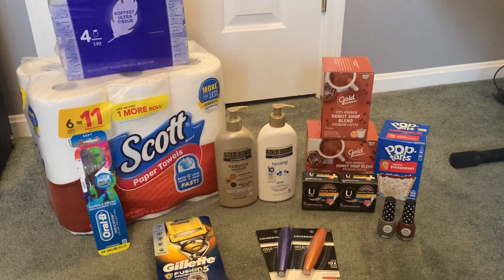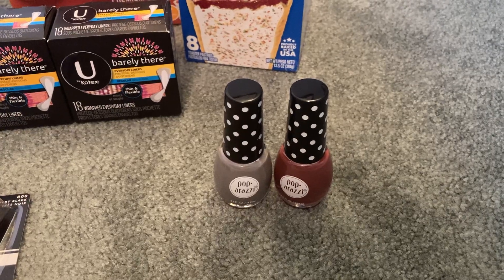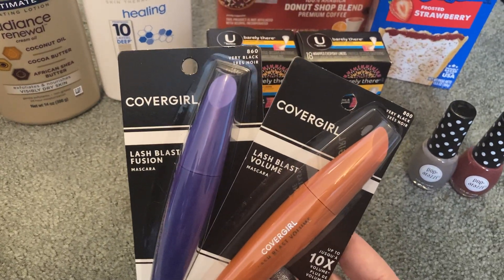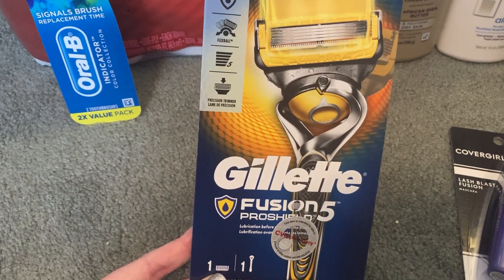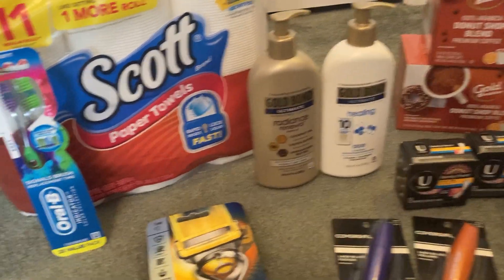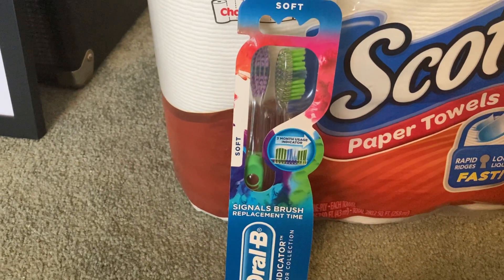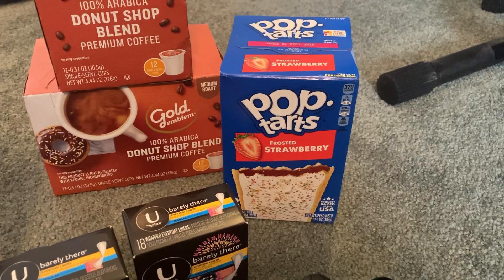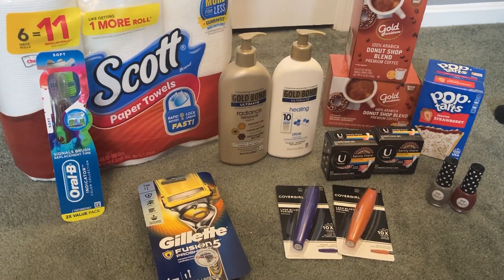CVS Beginner-Friendly Deals! Ibotta Rebates Too 👍🏽 Week of October 25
*Turn your grocery receipts into gift cards with Fetch Rewards. It’s super easy. Just click the link below and you’ll get $$$ in points when you snap your first receipt: